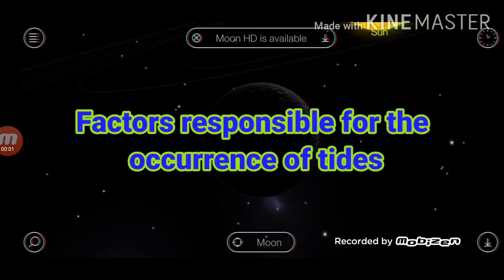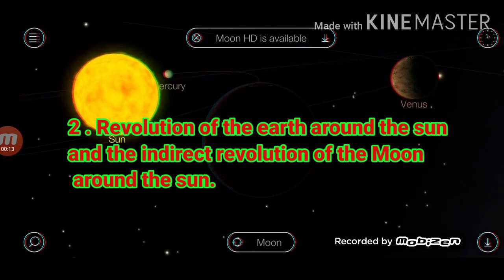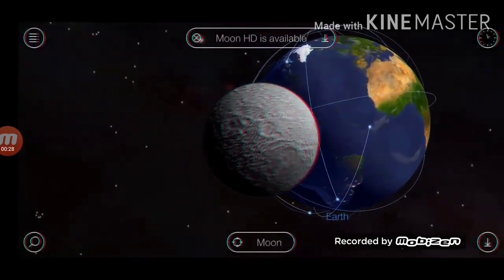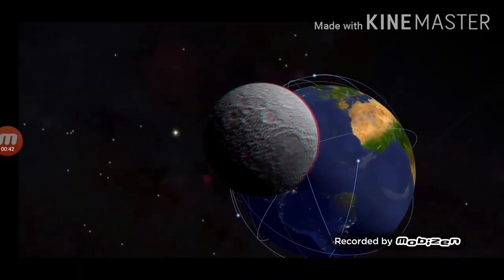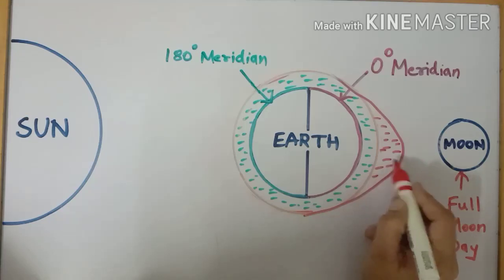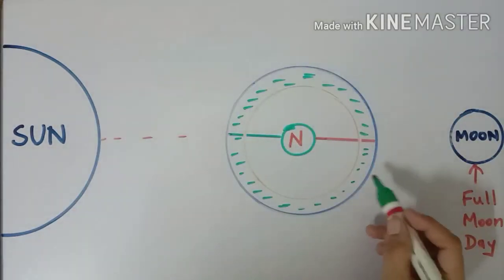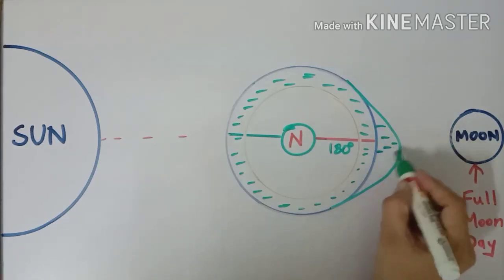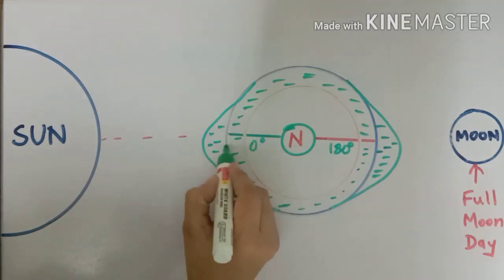Geography/Class 7/Lesson No.3/Tides /Part-2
Formation of tides
Types of tides
Spring tide
Neap tide

Video by Sushama Kanse